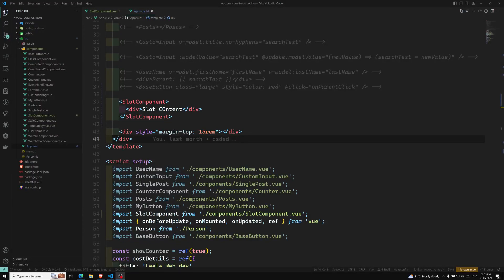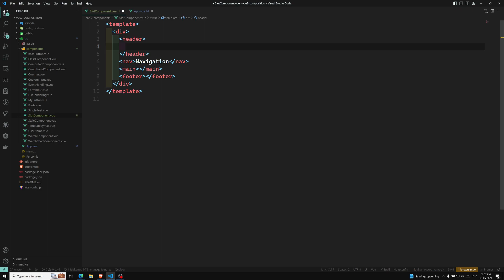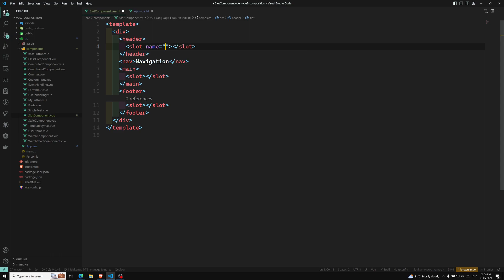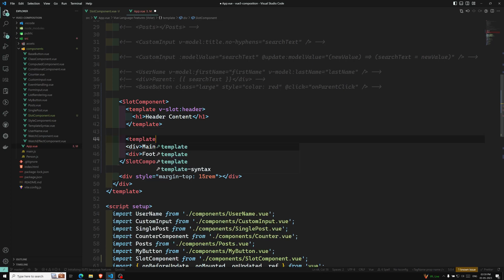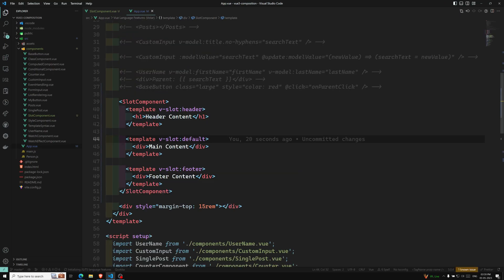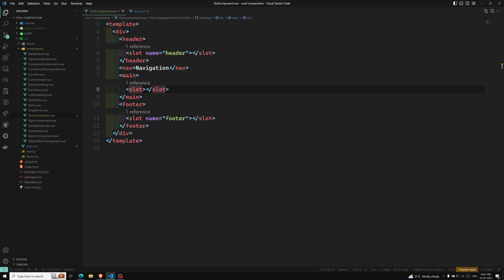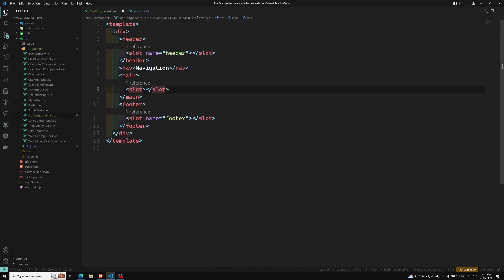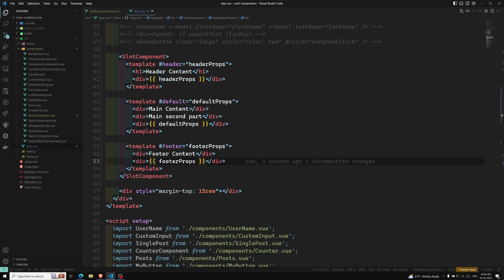34. Named Slots and the Scoped Slots in the Vue 3 Composition API - Vue 3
In this video we will see about the named slots and the scoped slots in the Vue 3 Composition API - Vue 3